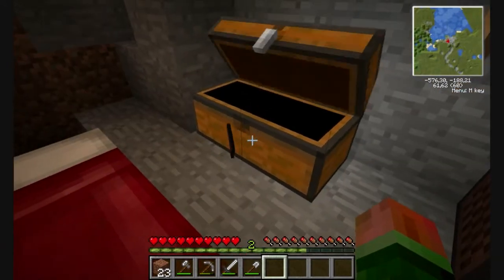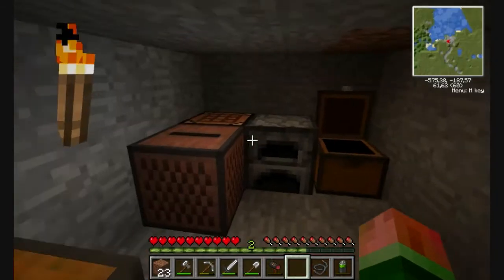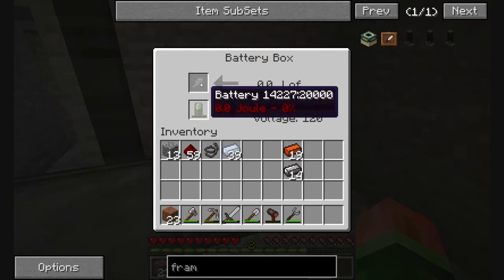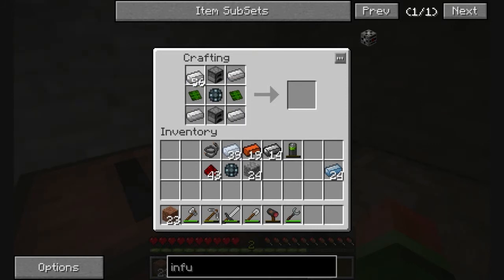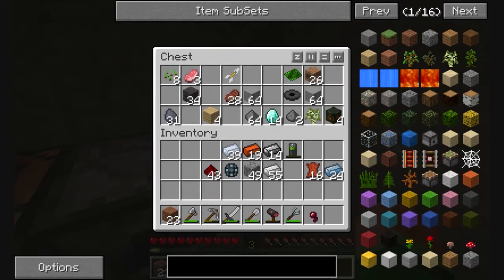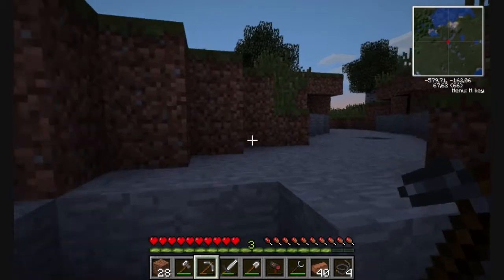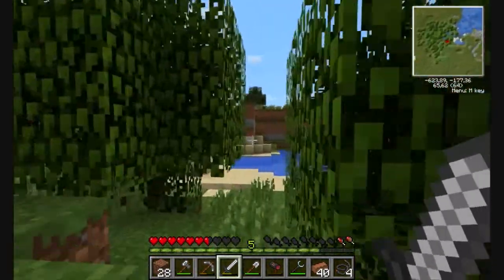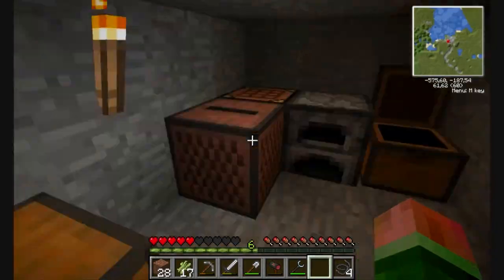Voltz Warfare -Part 3- Where did all the cows go?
Third part of the Voltz series! Wiring the battery box, radar station and the missile launcher together. Also killing an entire civilization of bovine, destroying a bunch of pumpkins and almost drowning in a hidden cave!